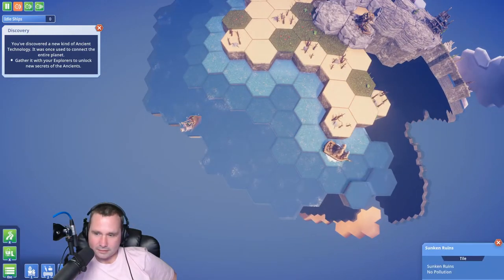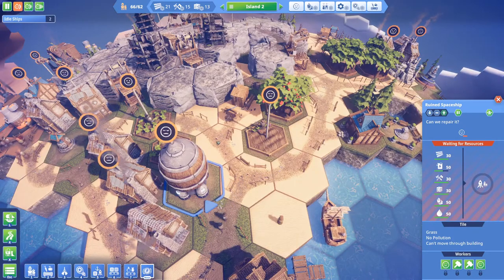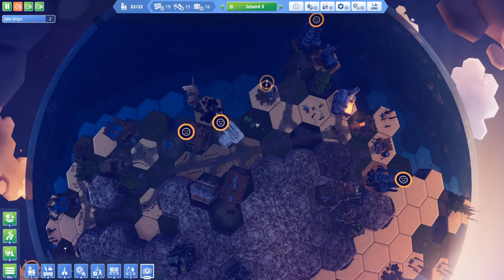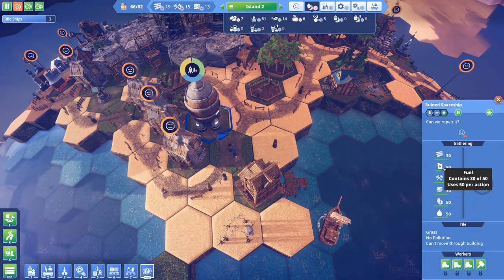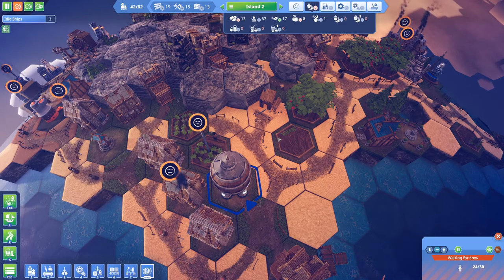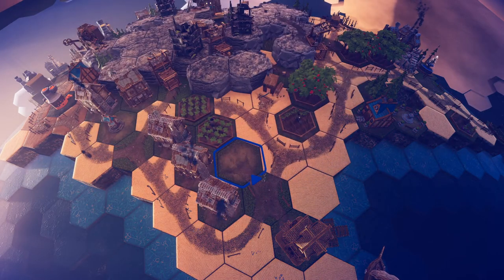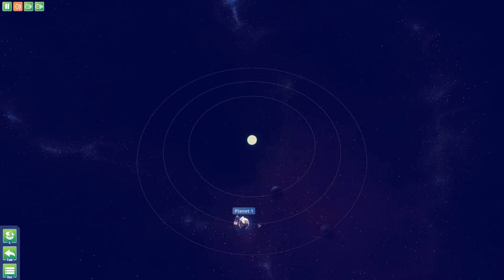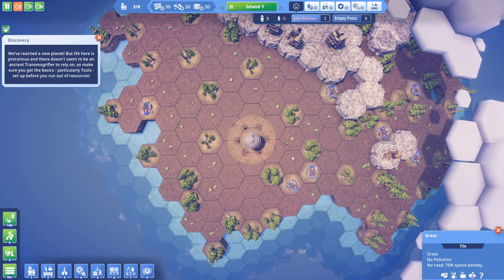Before We leave: Walk-through how to get and launch the ROCKET!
Full walk-through on how to find and setup the rocket and launch it!